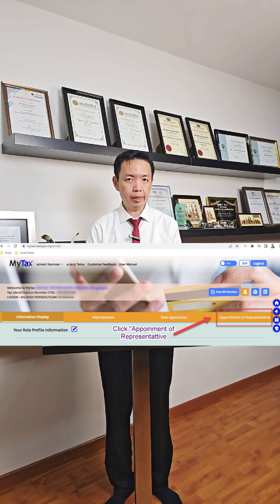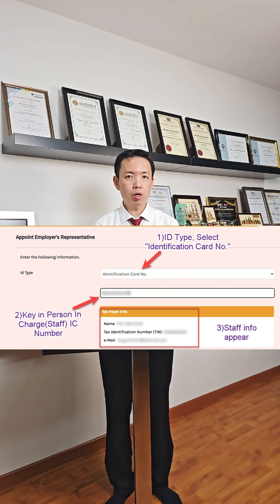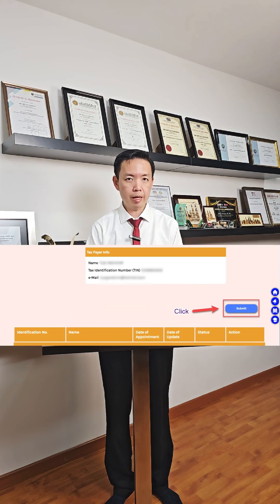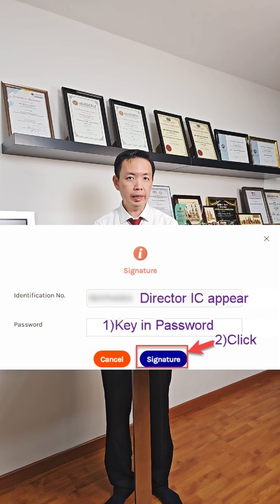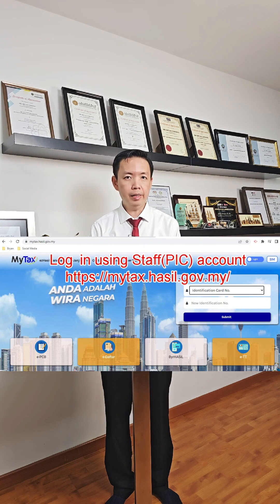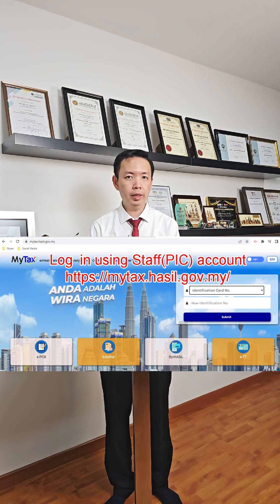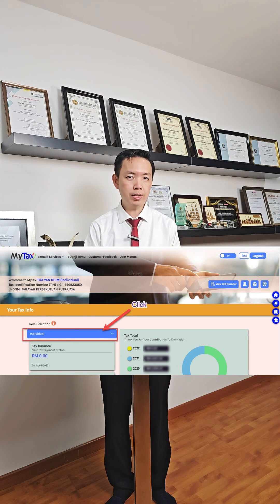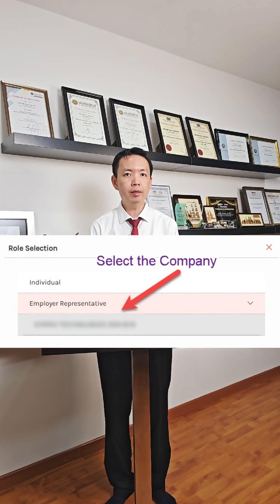Guide on add Employee in MyTax Portal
Guide on add Employee in MyTax Portal to Handle CP8D/Borang E or Other Tax Document Submission. Prevent employee use Director MyTax Account and see Director personal Tax Info.